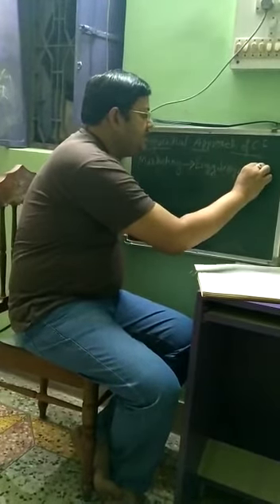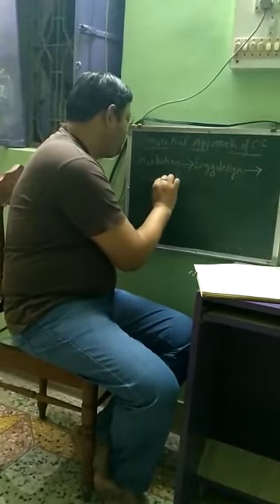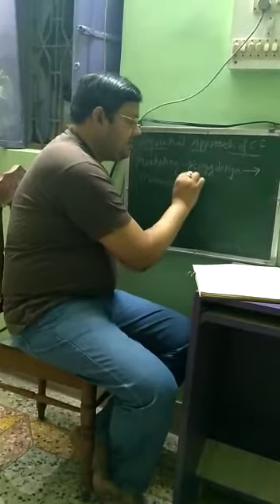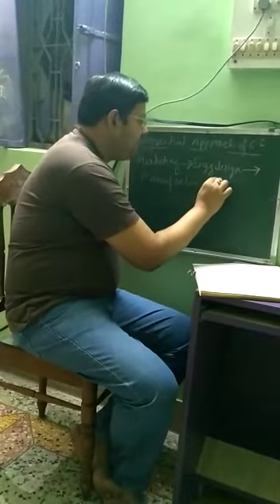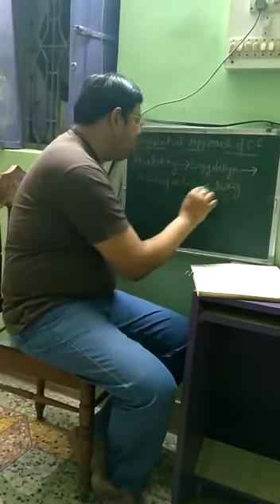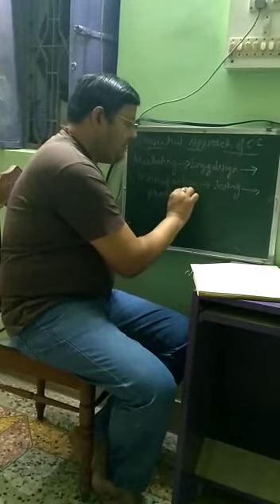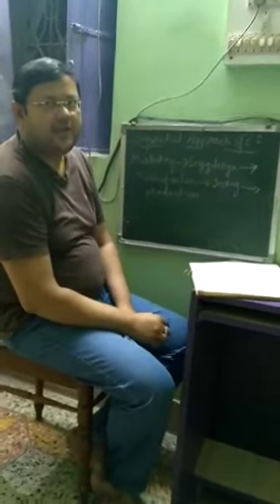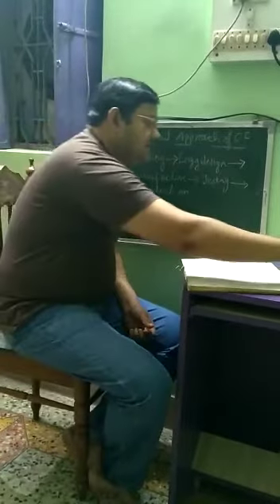Lecture on Product Design By Dr. Abhishek Soni Mechanical Dept. HCET